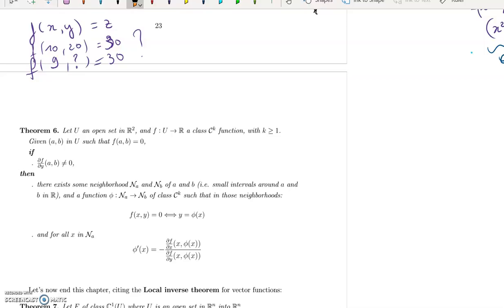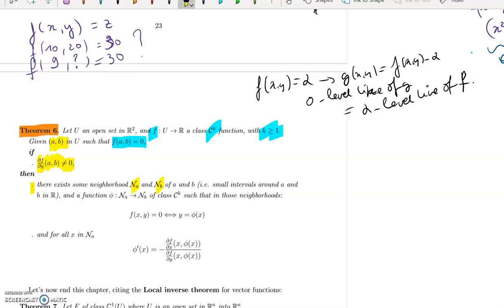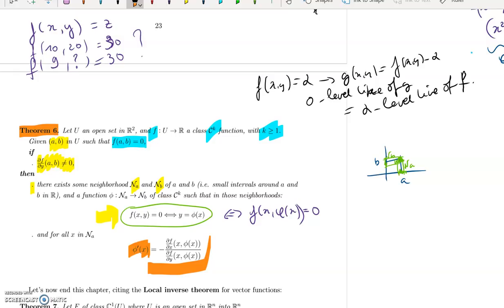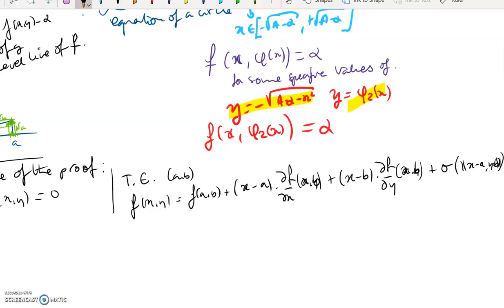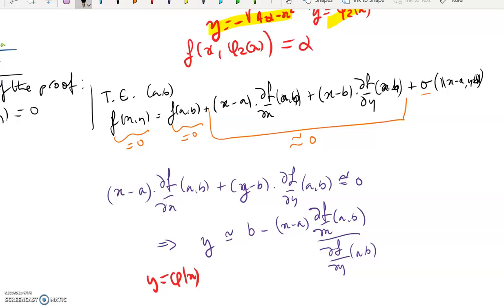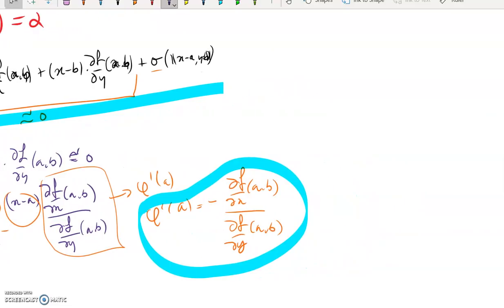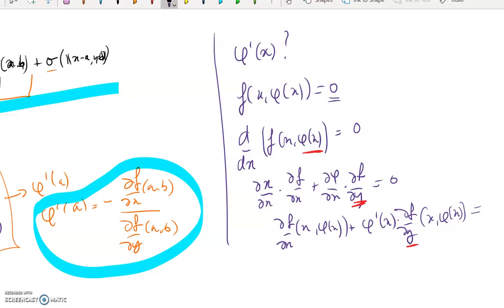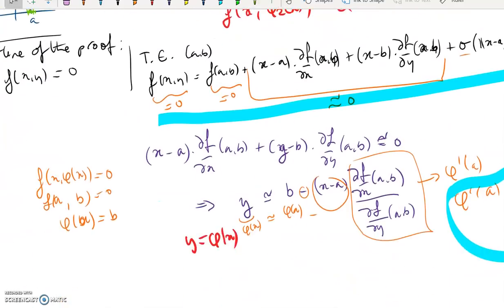S3 chap3 2 2